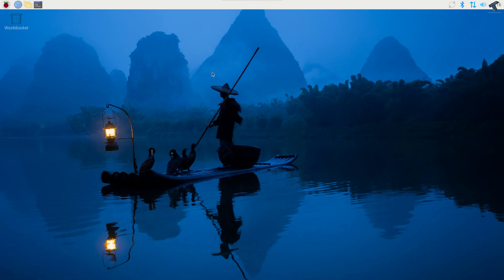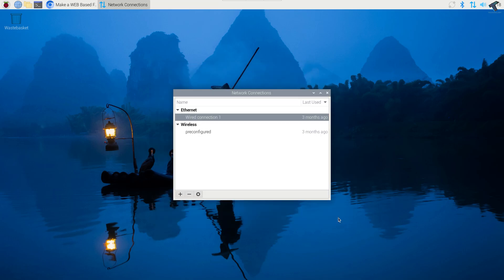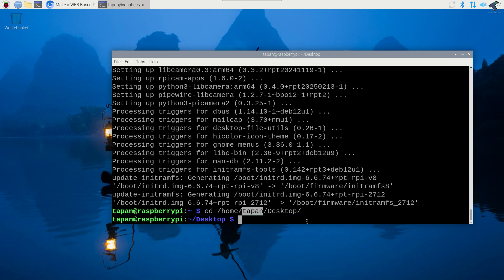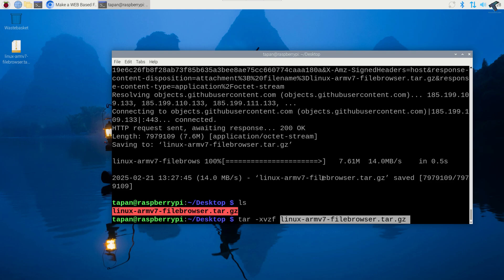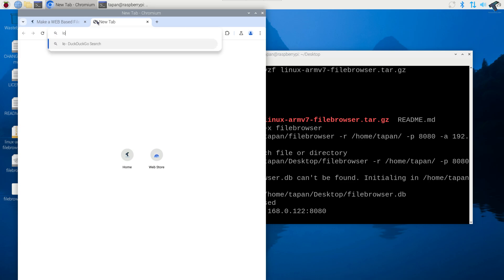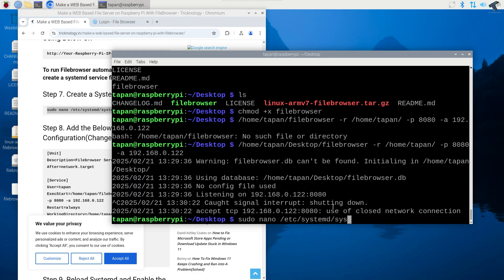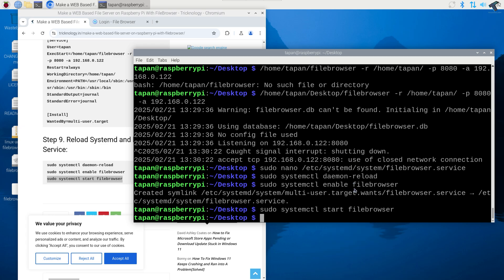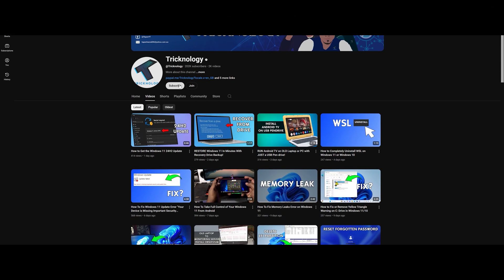Create a POWERFUL Web File Server on Raspberry Pi with FileBrowser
Learn how to create a powerful web file server on your Raspberry Pi using FileBrowser. This step by step tutorial will guide you through the process easily!

Raspberry Pi file server,
Web-based file server,
FileBrowser Raspberry Pi,
Self-hosted file server,
Raspberry Pi NAS setup,
Raspberry Pi cloud storage,
DIY file server,
Raspberry Pi web server,
File manager Raspberry Pi,
How to install FileBrowser,
Create a file server on Raspberry Pi,
Best file server software for Raspberry Pi,
Install FileBrowser on Raspberry Pi,
Raspberry Pi file sharing,
Access Raspberry Pi files remotely,
Set up a home server on Raspberry Pi,
Turn Raspberry Pi into a file server,
How to share files on Raspberry Pi,
Web file manager for Raspberry Pi,
Best file manager for Raspberry Pi,
Raspberry Pi FTP server,
Samba vs FileBrowser Raspberry Pi,
Best Raspberry Pi server projects,
Open-source file manager Raspberry Pi,
Linux file server Raspberry Pi,
Secure file hosting on Raspberry Pi,
Raspberry Pi storage server setup,
DIY cloud server with Raspberry Pi,
Run a file server on Raspberry Pi,
Remote file access Raspberry Pi,
Make your own Google Drive with Raspberry Pi,
Raspberry Pi personal cloud storage,
Host files on Raspberry Pi,
Raspberry Pi as a mini server,
Best self-hosted file storage solution,
Home NAS with Raspberry Pi,
Raspberry Pi backup server,
File transfer server on Raspberry Pi
Best web-based file server software,
Secure web file access with Raspberry Pi,